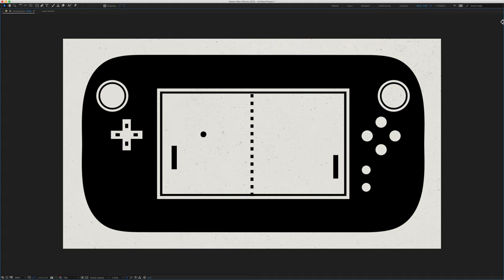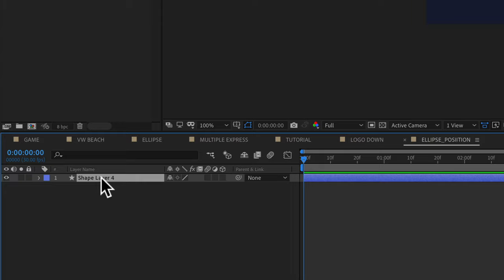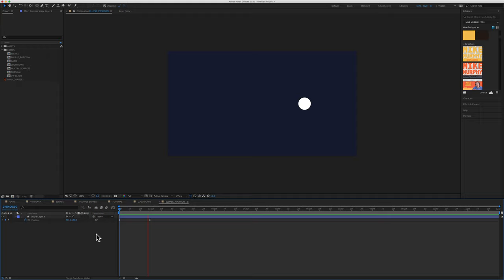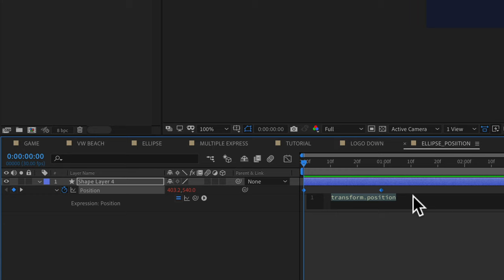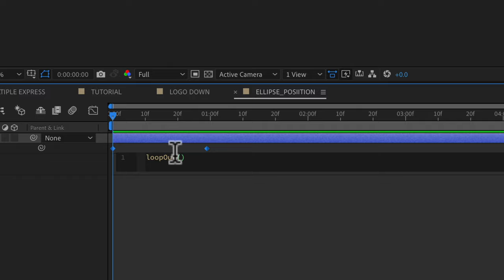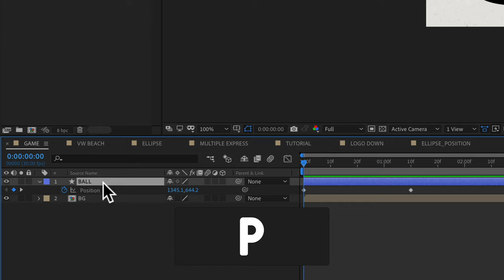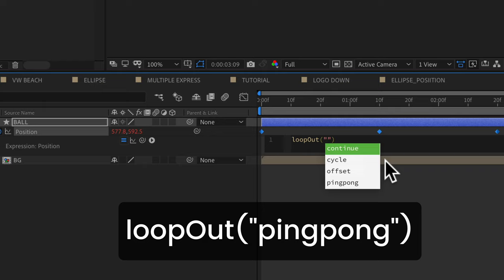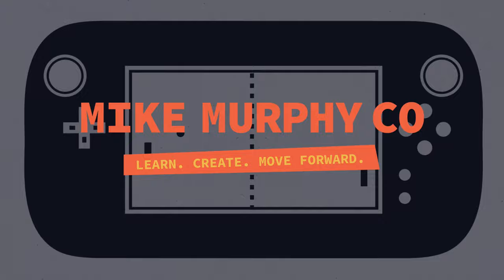After Effects: How To Add the loopOut (“pingpong”) Expression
Adobe After Effects CC 20202:
loopOut(“pingpong”) expression

This tutorial will show you how to create a ‘ping-pong’ animation using an expression where the animation does a ‘round-trip’ loop over and over.This will work on text, shape layers, graphics, etc.
The ‘ping-pong’ animation using an expression loops an animation for the duration of the composition

After Effects CC 2020: How To Animate Using the Position Property
How To Add an Expression to the Position Property

The Expression Used in this Tutorial:
loopOut(“pingpong”)

To Add An Expression:Press the Option or Alt Key and click on the Keyframe stopwatch

Adobe Resource: Learn about the basics of creating and working with expressions.

How To Animate a Shape Layer Using the Position Property (The Basics):
1. Create a Composition
2. Click on the Shape Layer Tool (I used the Ellipse Tool)
3. Select Fill Color & No Stroke
4. Drag out a circle (Hold Shift Key for perfect circle)
5. Select/highlight shape layer in Layers Panel
6. Drag Playhead to beginning of the timeline
7. Tap ‘P’ for Position Property
8. Click on Stopwatch to create a keyframe
9. Drag Playhead to 1 Sec Mark
10. Hold Shift Key and drag Ellipse to the right
11. Press Spacebar to preview the simple left to right animation

How To Add the Expression to Create the Looping Ping-Pong Animation
1. Select/highlight shape layer in Layers Panel
2. Drag Playhead to beginning of the timeline
3. Tap ‘P’ for Position Property
4. Hold the Option or Alt Key and Click on Position Stopwatch
5. Select Text in Expression Editor
6. Type in loopOut(“pingpong”) and click outside of Expression Editor to commit changes
7. Press Spacebar to preview
8. Adjust keyframes to change speed (closer together = faster…)